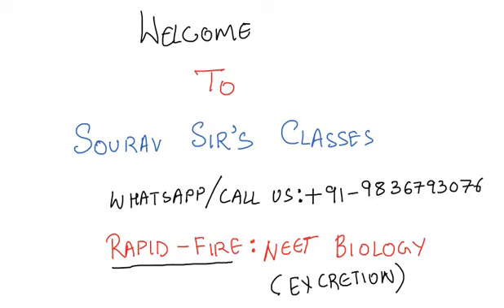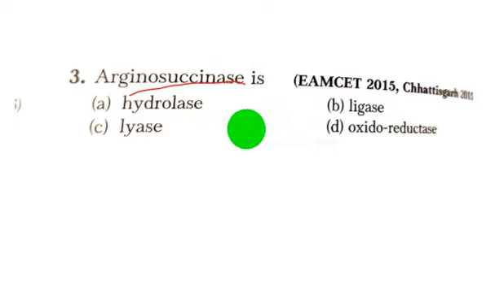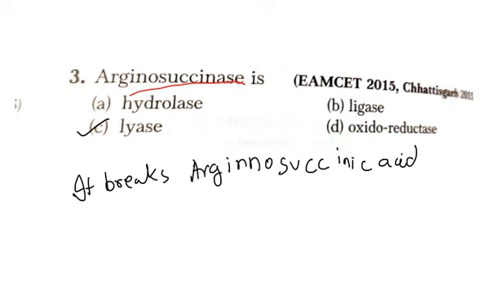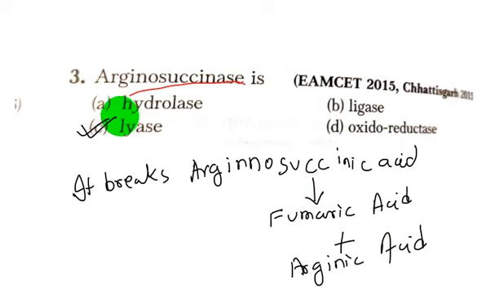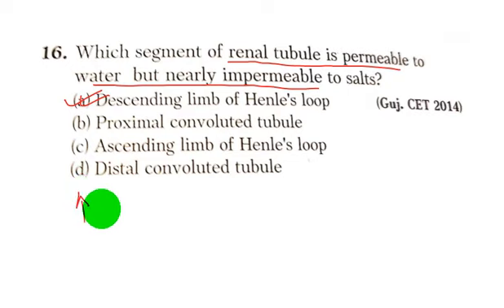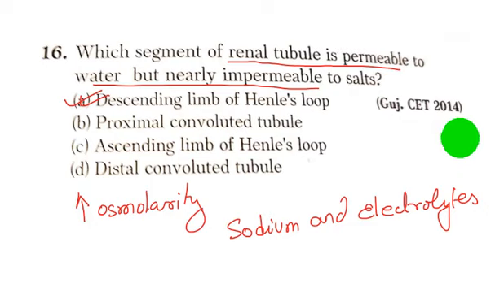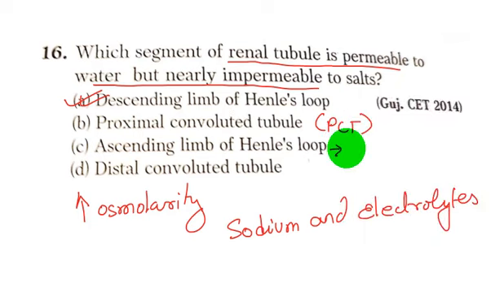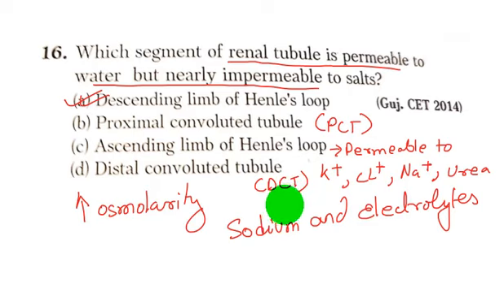BIOLOGY EXCRETION NEET,AIIMS ,GATE ,GSCE ,BSC ,IIT JEE -MAINS,ADVANCED ,WBJEE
Excretion

Excretion is the process by which metabolic wastes and other non-useful materials are eliminated from an organism. In vertebrates this is primarily carried out by the lungs, kidneys and skin.This is in contrast with secretion, where the substance may have specific tasks after leaving the cell. Excretion is an essential process in all forms of life. For example, in mammals urine is expelled through the urethra, which is part of the excretory system. In unicellular organisms, waste products are discharged directly through the surface of the cell.
Green plants produce carbon dioxide and water as respiratory products. In green plants, the carbon dioxide released during respiration gets utilized during photosynthesis. Oxygen is a by product generated during photosynthesis, and exits through stomata, root cell walls, and other routes. Plants can get rid of excess water by transpiration and guttation. It has been shown that the leaf acts as an 'excretophore' and, in addition to being a primary organ of photosynthesis, is also used as a method of excreting toxic wastes via diffusion. Other waste materials that are exuded by some plants — resin, saps, latex, etc. are forced from the interior of the plant by hydrostatic pressures inside the plant and by absorptive forces of plant cells. These latter processes do not need added energy, they act passively. However, during the pre-abscission phase, the metabolic levels of a leaf are high. Plants also excrete some waste substances into the soil around them.

Chemical structure of uric acid.
In animals, the main excretory products are carbon dioxide, ammonia (in ammoniotelics), urea (in ureotelics), uric acid (in uricotelics), guanine (in Arachnida) and creatine. The liver and kidneys clear many substances from the blood (for example, in renal excretion), and the cleared substances are then excreted from the body in the urine and feces.
Aquatic animals usually excrete ammonia directly into the external environment, as this compound has high solubility and there is ample water available for dilution. In terrestrial animals ammonia-like compounds are converted into other nitrogenous materials as there is less water in the environment and ammonia itself is toxic.

Birds excrete their nitrogenous wastes as uric acid in the form of a paste. Although this process is metabolically more expensive, it allows more efficient water retention and it can be stored more easily in the egg. Many avian species, especially seabirds, can also excrete salt via specialized nasal salt glands, the saline solution leaving through nostrils in the beak.
In insects, a system involving Malpighian tubules is utilized to excrete metabolic waste. Metabolic waste diffuses or is actively transported into the tubule, which transports the wastes to the intestines. The metabolic waste is then released from the body along with fecal matter.
The excreted material may be called Maxineejecta. In pathology the word ejecta is more commonly used.

Excretion, the process by which animals rid themselves of waste products and of the nitrogenous by-products of metabolism. Through excretion organisms control osmotic pressure—the balance between inorganic ions and water—and maintain acid-base balance. The process thus promotes homeostasis, the constancy of the organism’s internal environment.

Every organism, from the smallest protist to the largest mammal, must rid itself of the potentially harmful by-products of its own vital activities. This process in living things is called elimination, which may be considered to encompass all of the various mechanisms and processes by which life forms dispose of or throw off waste products, toxic substances, and dead portions of the organism. The nature of the process and of the specialized structures developed for waste disposal vary greatly with the size and complexity of the organism.

Four terms are commonly associated with waste-disposal processes and are often used interchangeably, though not always correctly: excretion, secretion, egestion, and elimination.

Excretion is a general term referring to the separation and throwing off of waste materials or toxic substances from the cells and tissues of a plant or animal.